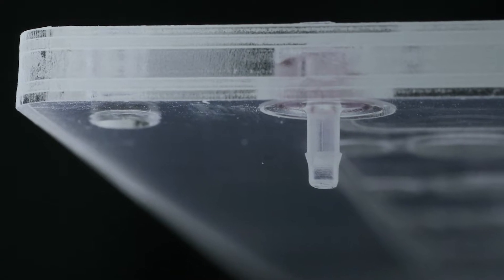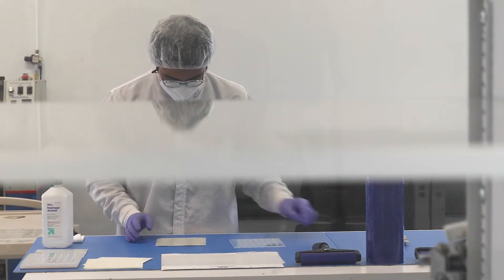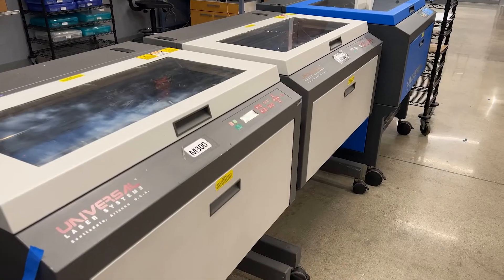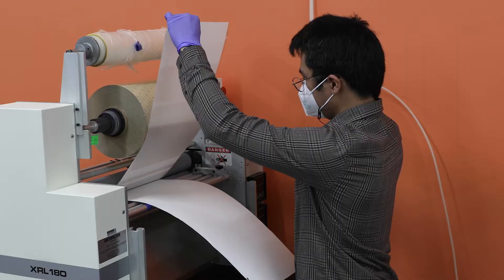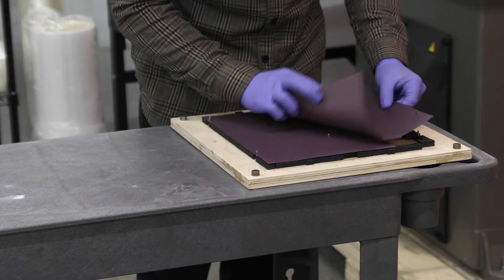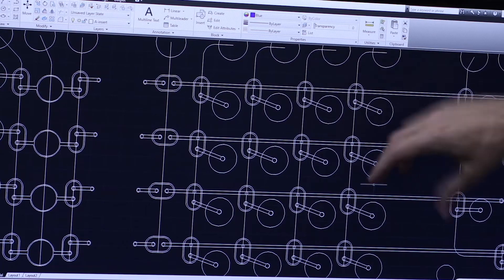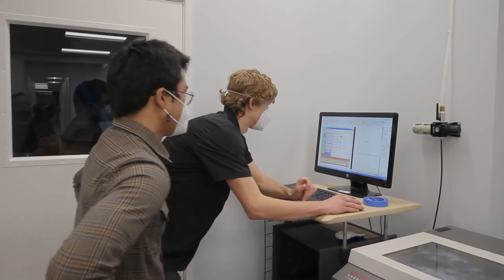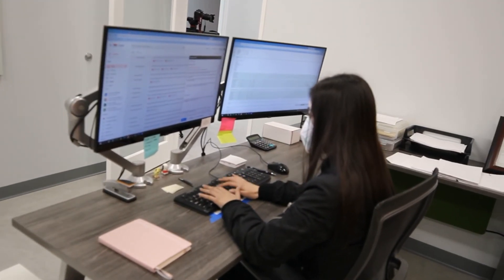How ALine Manufactures Microfluidic Products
The video was produced as part of an education series for NextFlex.

NetFlex is an industry consortium advancing flexible and printed electronics for the next generation of conformal wearable products.

Martin Valdez of ALine Inc. describes the unique challenges of microfluidic design.  He lists these challenges and how they are met by ALine experts.

Daniel Ayala of ALine Inc. gives details on how microfluidic-based solutions are manufactured. He speaks to the requirements for designing for scale and flexibility while maintaining.

Joshua Viray, ALine Inc., gives detailed of the steps of the microfluidic build process.

Will Schwerdtfeger of ALine Inc. defines the benefits of work instructions and in the manufacturing of quality products.  Esther Sahagun and Ceci Aguilar provide specifics on the ALine automated reporting tool for quality control.